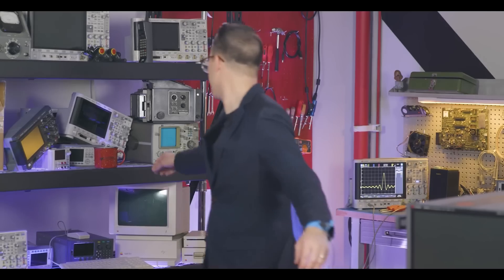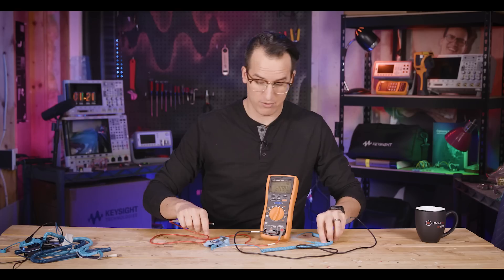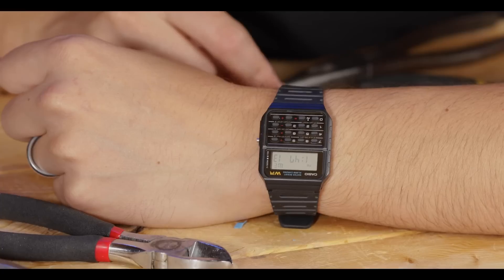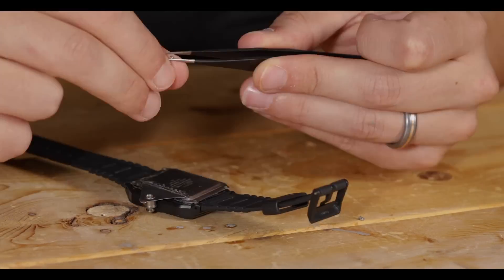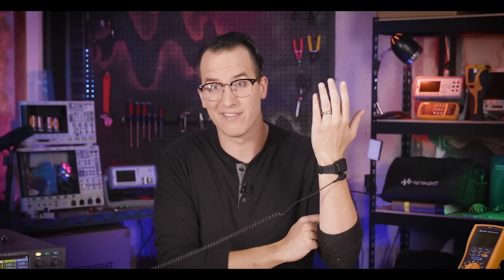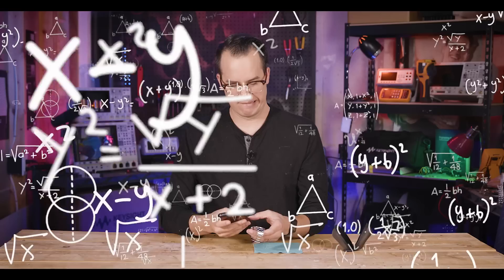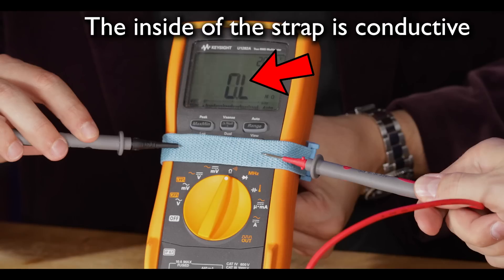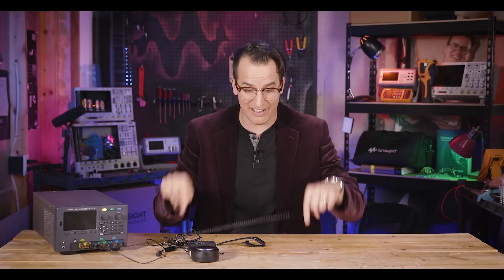Antistatic Rolex Mod (ESD Strap Build)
Turning watches into ESD wrist straps

Wait, this actually worked? It worked. Cool.

If you haven't signed up for a Keysight University course, go do it now! Please! That's how we get to keep making videos like this one.

It turns out you can turn just about any watch into an "antistatic" wrist band. More accurately, an anti static wrist strap, or ESD band is a tool for safely discharging electrostatic buildup. It doesn't actually prevent static buildup from happening, it just keeps the discharge current to a safe level.

ESD buildup can destroy your test equipment as well as your boards / devices under test. It's critical to follow proper ESD protocols for your specific situation.

A proper ESD strap should have a 1 MOhm resistance between the strap and ground. It should also have a high resistance outer band and a low resistance inner lining. The high resistance outer prevents accidental discharge from contact with high voltage or mains. The low resistance inner strap gives your skin a good connection to strap, enabling proper electrostatic discharge.

You should also work on a grounded ESD surface, use ESD-safe bags when transporting boards, and keep charged materials at least 0.3 meters away from exposed assemblies.

If you want to learn more about how to protect your test gear from ESD, check out this video:

00:00 Why I hate ESD straps, and why I still use them
01:32 Sign up for a Keysight University course
02:05 Turning a calculator watch into an ESD wrist strap
07:48 Turning a Rolex into an anti static wrist strap
12:11 anti static strap resistance and how they work